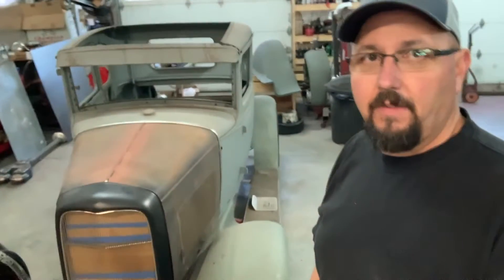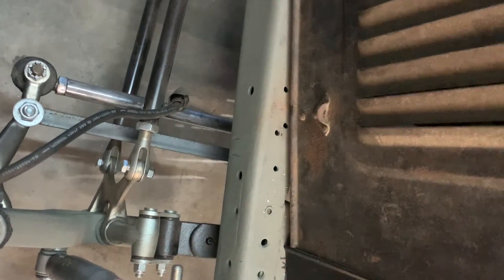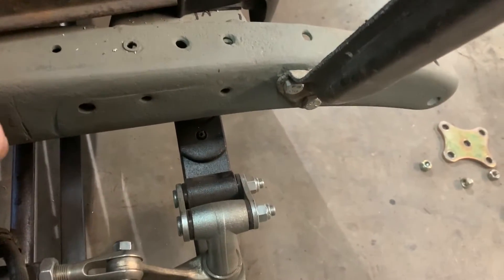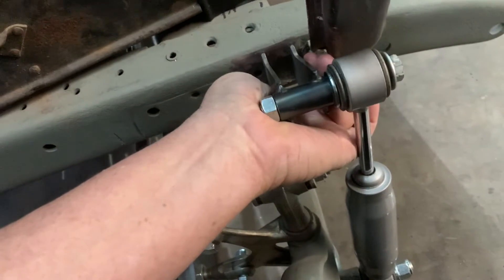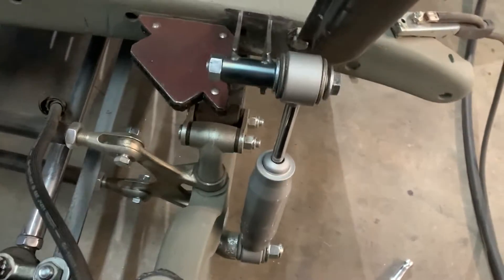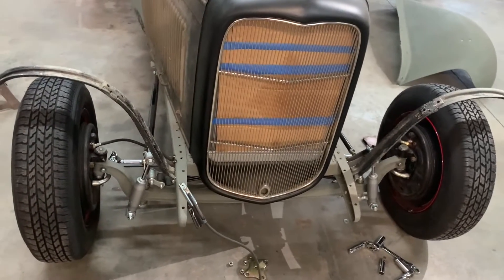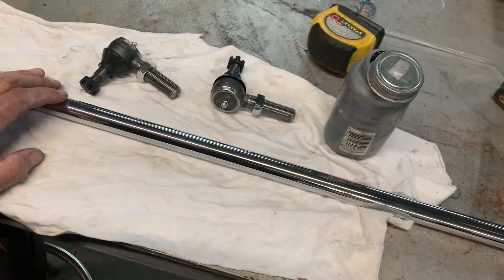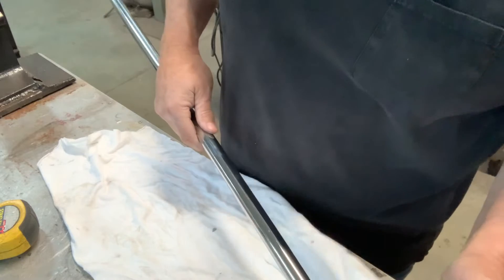Model A Coupe Hotrod Build Pt 15 Installing the Front Shock Mounts and Steering Rod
motor mounts, transmission mounts